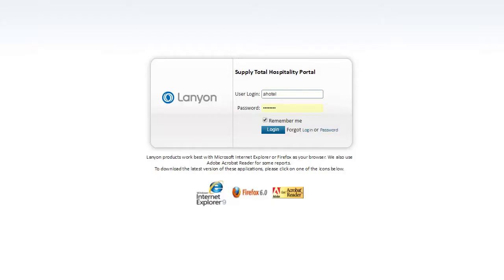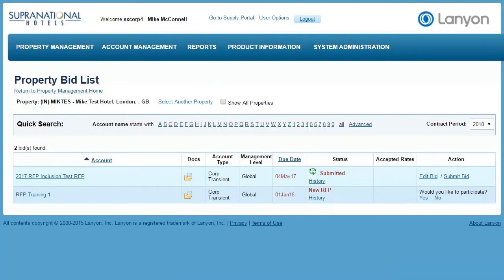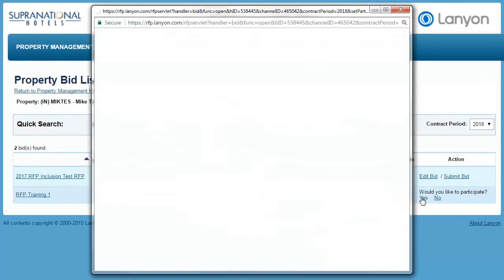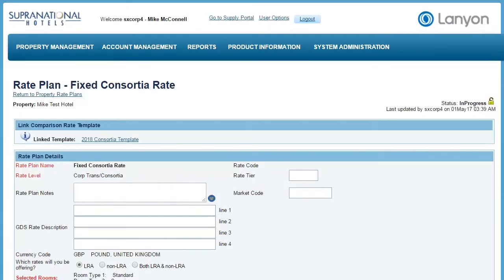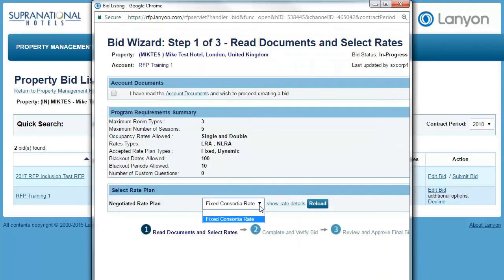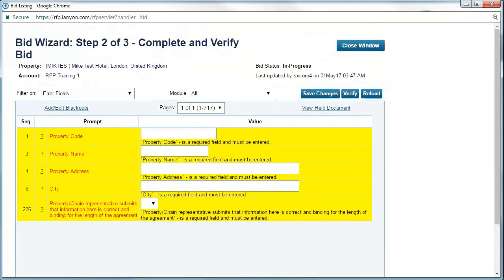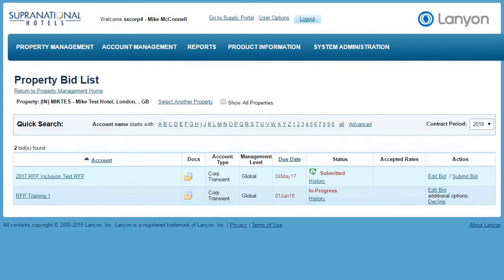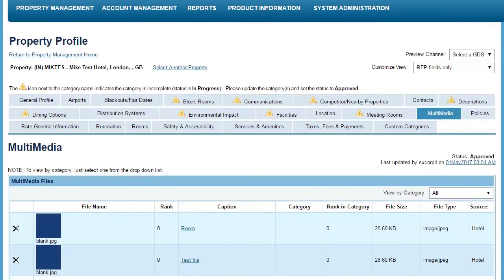Common Issues Using Lanyon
A guide to resolving some common issues that occur with the Lanyon system.